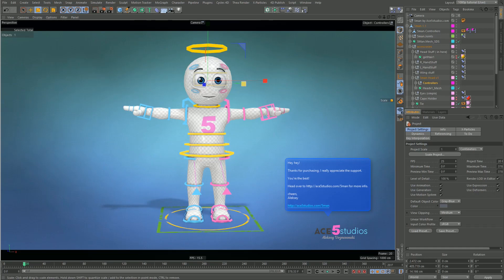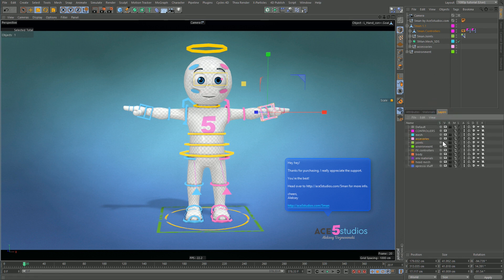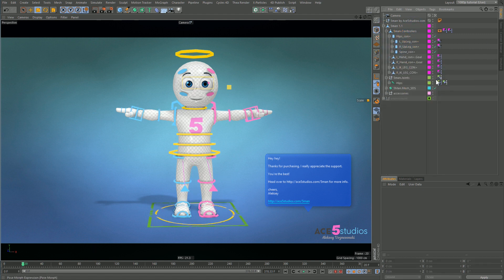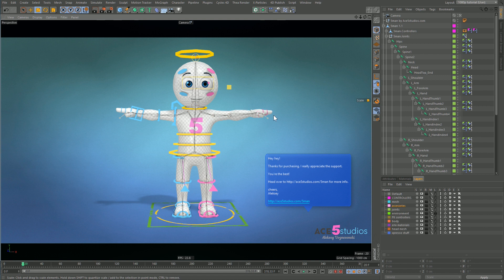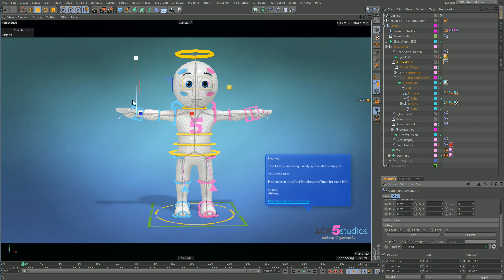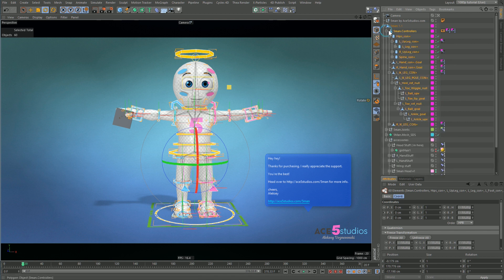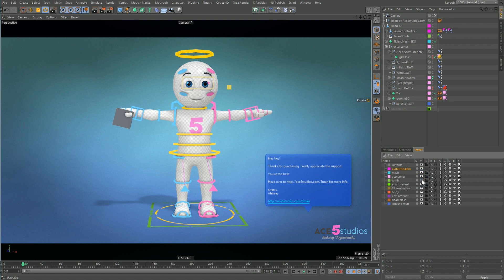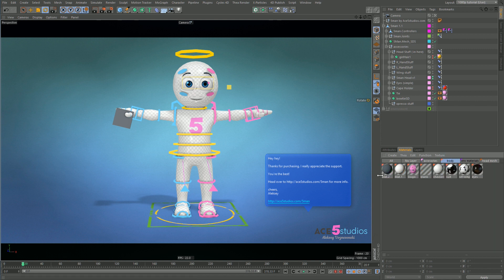c4d: Character Rigging overview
Im a cinema 4D character rigger, and often have to fix rigs and get stuff working. This video goes over some good practices i think are important when creating character rigs.